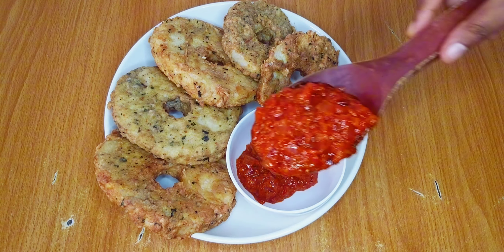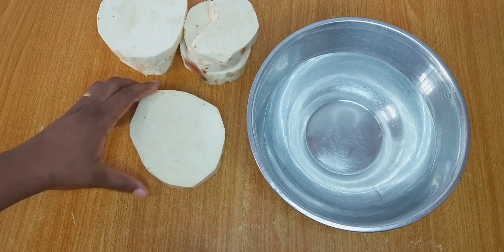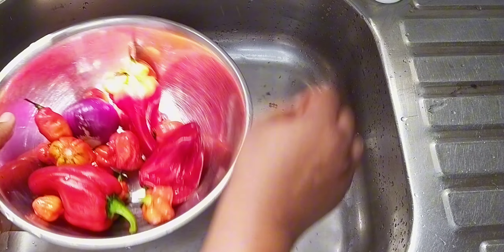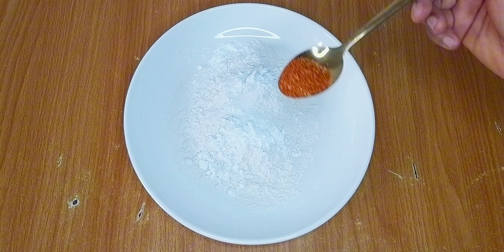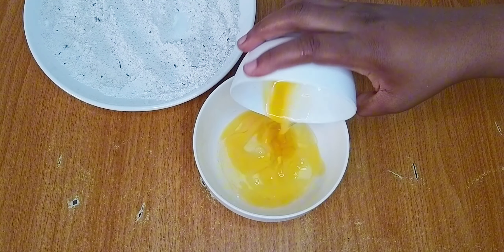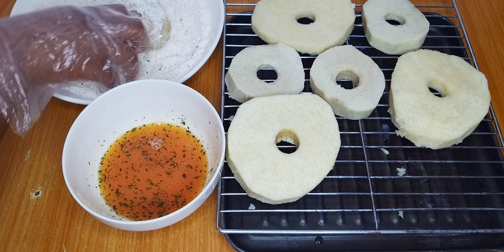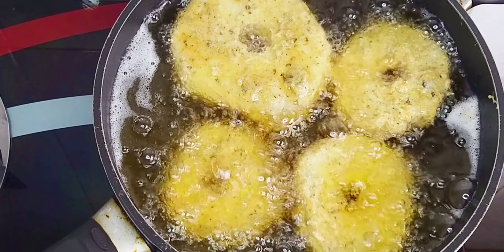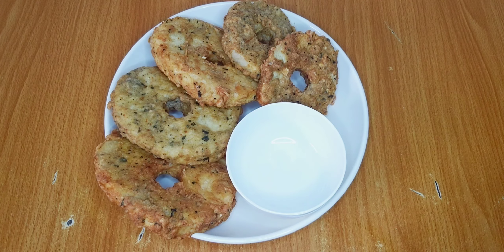HOW TO MAKE YAMARITA. YAM RECIPE / NIGERIAN YAM RECIPE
Ingredients  for yam coating
Yam
Flour
Corn starch
Eggs
Parsley flakes
Grounded pepper
Salt
Black pepper
All purpose seasoning
Curry powder

Ingredients  for egg mix
Eggs
Salt
Parsley flakes